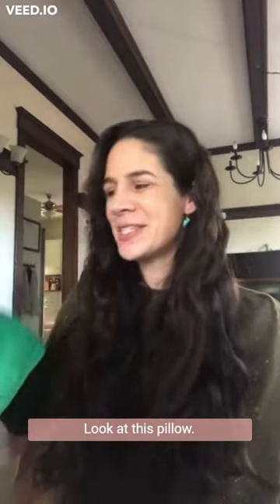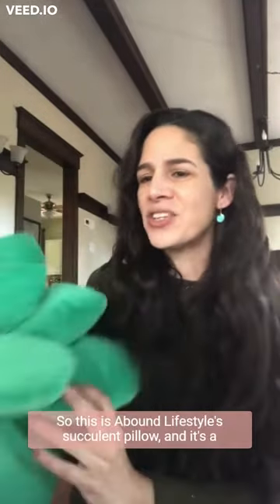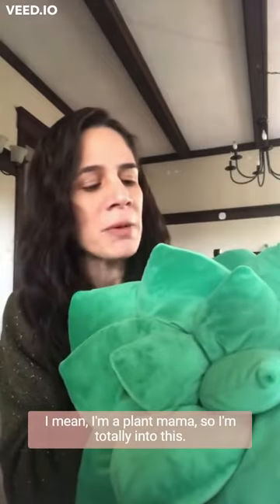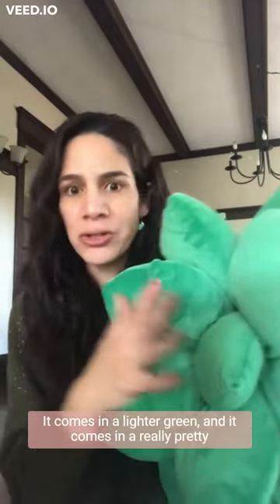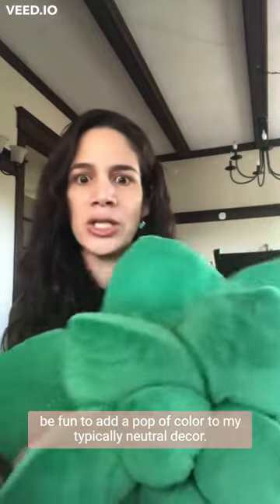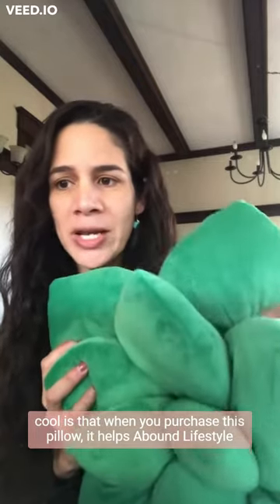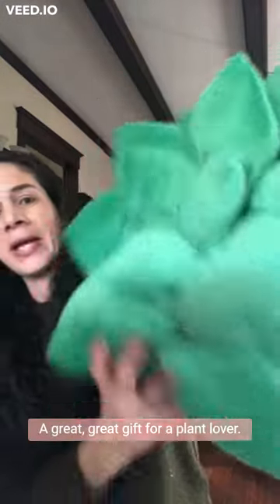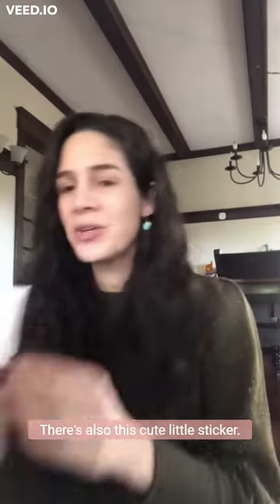Plush Succulent Pillow: Why You Need to "Plant" These at Home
One more reason to convince you to "plant" these succulent pillows at home😍

Watch closely this honest review by Jessica (@themetamorphouse) 🙌 and get to know why these cuddly plush succulent pillows 🌵 are a hit now and why they add a pop of color in your home!

We can't thank Jessica enough for her honest take on our succulentpillow in hunter green

If you're excited to grab this plush succulent pillow, click the links below 😉